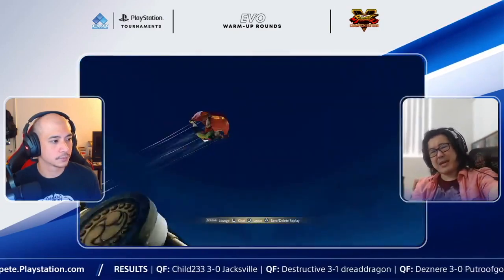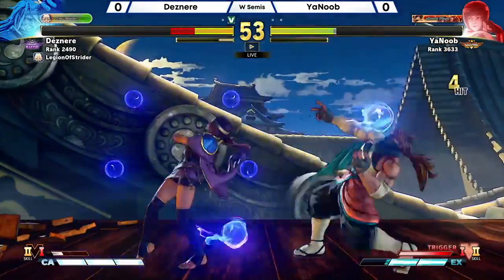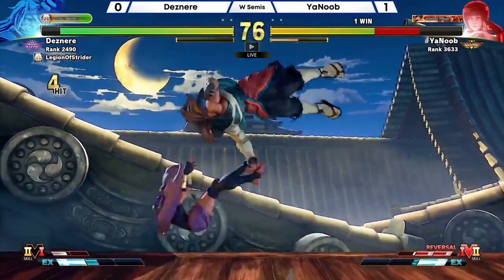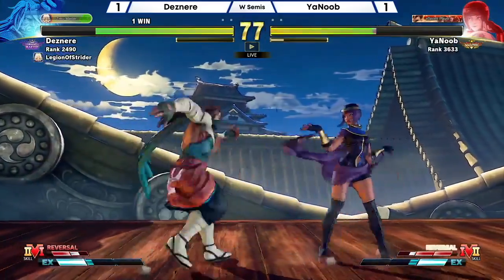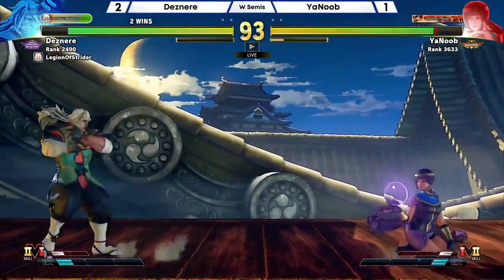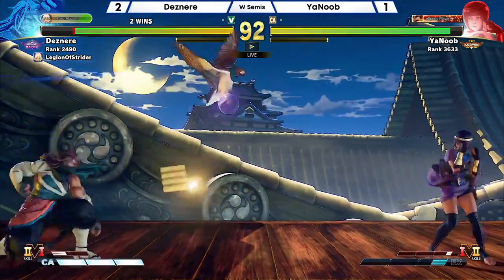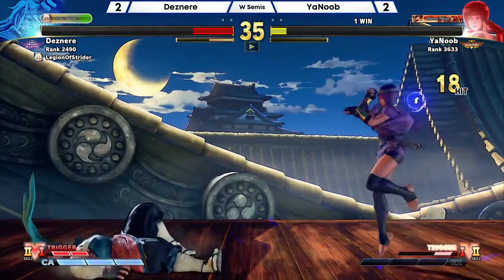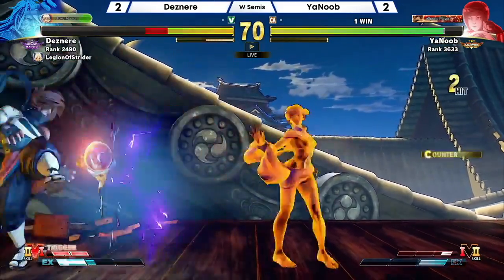EVO 2021 Online Warm-Up : Street Fighter V NA Finals (Deznere) vs (YaNoob)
Celebrate Evo 2021 Online early in June with a preview of the competition for every main event title. Test your skills and discover how you need to improve before August. Join your favorite communities for 120+ tournaments, over $74,000 in total prizing, exclusive PlayStation 4 themes & avatars, and more than 100 hours of broadcasts. Register at compete.playstation.com